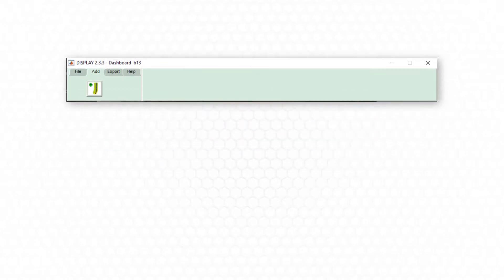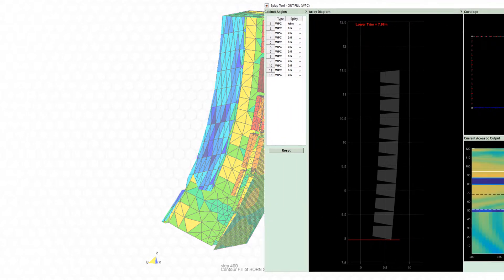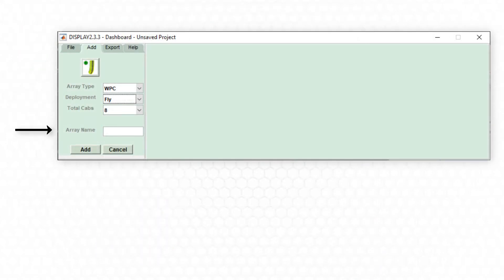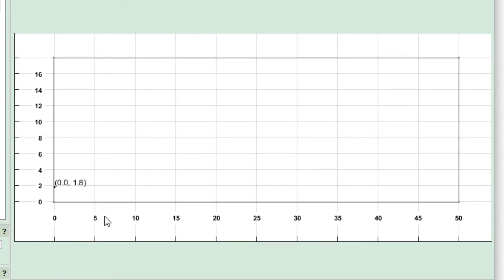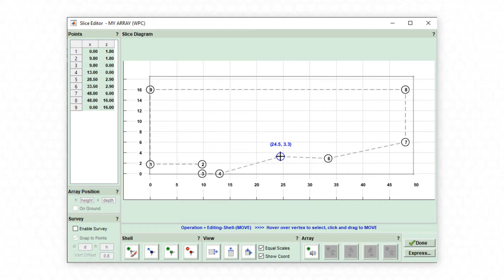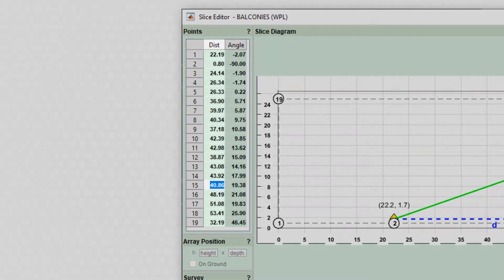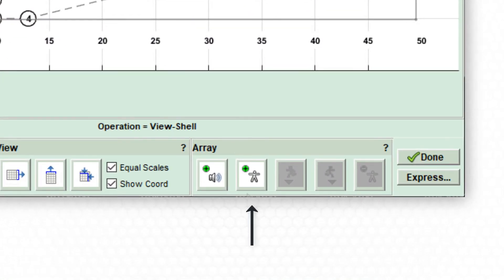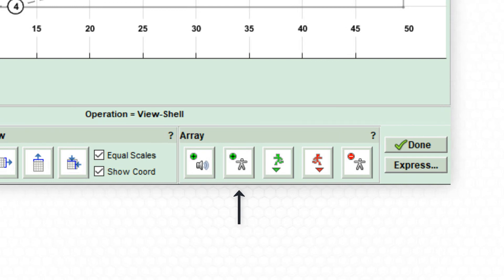Martin Audio - How to create a venue slice in DISPLAY 2.3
This instructional video gives an overview of how to create a venue slice in DISPLAY 2.3, our prediction and optimisation software.